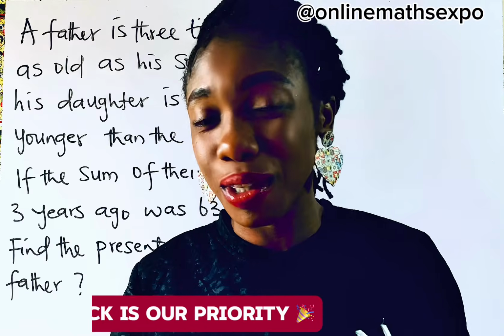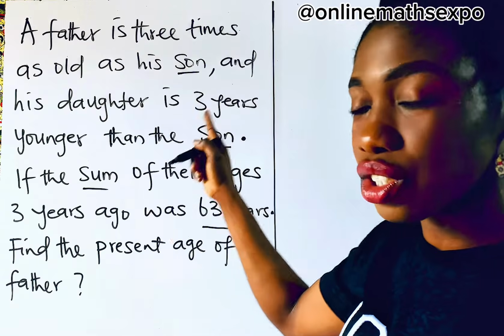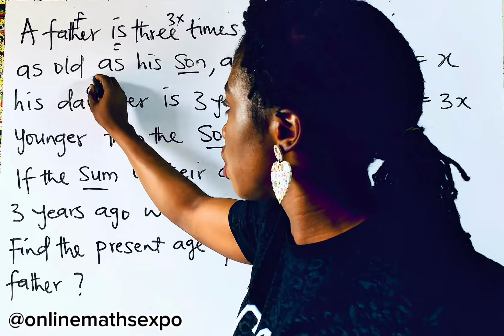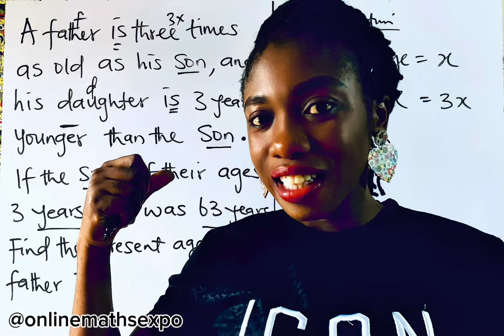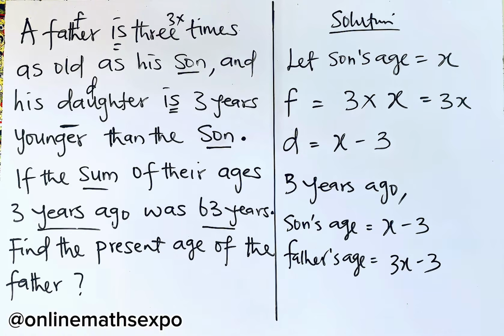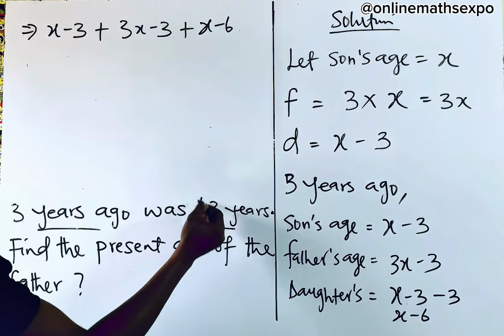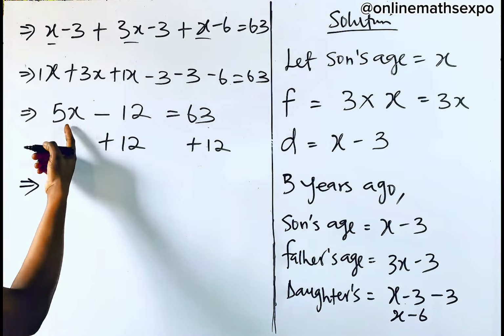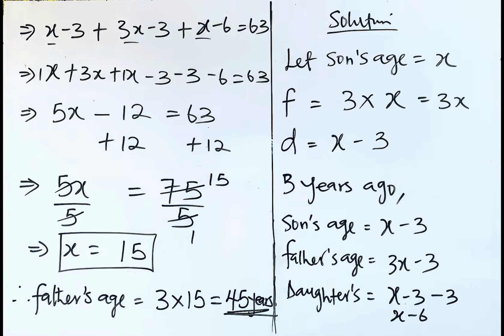Struggling with Age problems ? Here is a step by guide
🧠 Struggling with AGE PROBLEMS in Math? You’re not alone! In this video, @onlinemathsexpo  breaks down age word problems step-by-step so you can solve them with confidence. 💪

📚 Learn how to:
 • Translate tricky age questions into simple algebraic equations
 • Handle present, past, and future age scenarios
 • Solve real exam-style problems with clear explanations

Whether you’re preparing for WAEC, NECO, JAMB, ASVAB, JOB INTERVIEW TEST, or any related, this is the ultimate guide to mastering age problems!

💬 Have Questions?

Drop them in the COMMENT! I reply and explain with examples. It helps us to serve you BEST ❤️

✅ Don’t forget to:
LIKE US 👍

WAEC
wjec
Edexcel Maths
JAMB
gcse maths
UTME
a-level further
alevel Maths
edexcel Maths
maths revision
GCE
IGCS Maths
GCE Maths
NECO
jamb